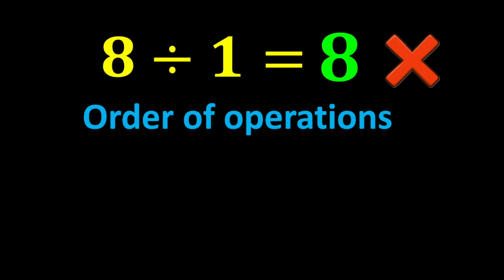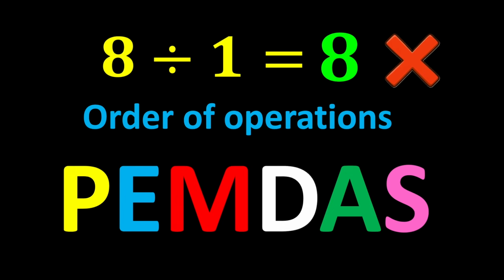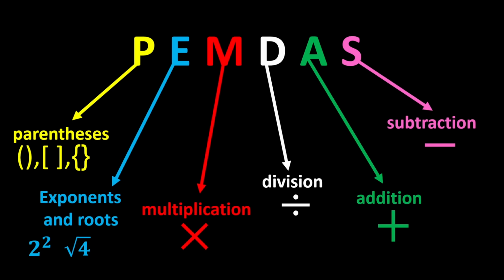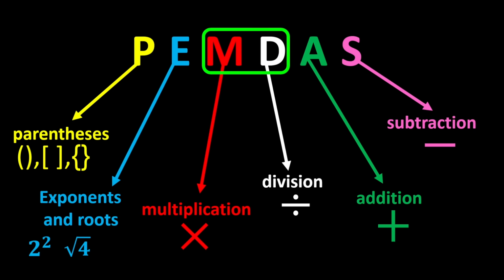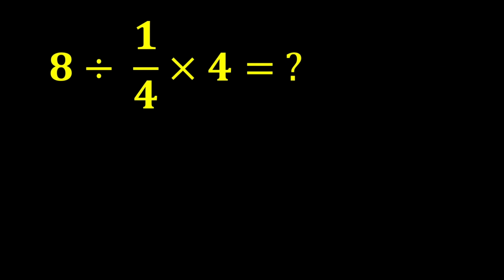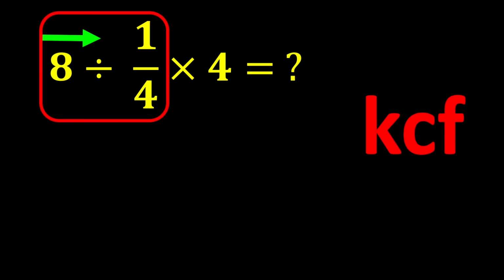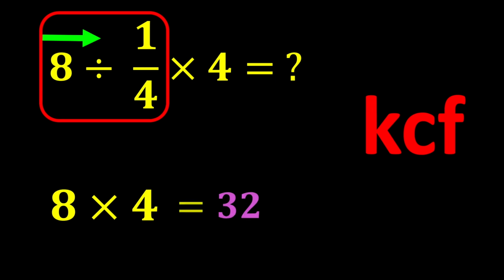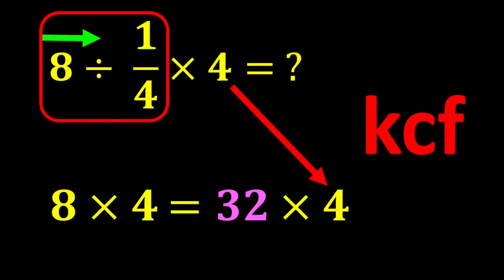Maybe 1 in 10 People Can Solve This Math Problem